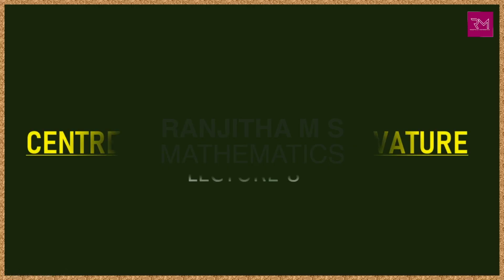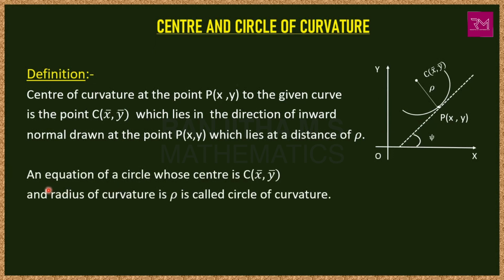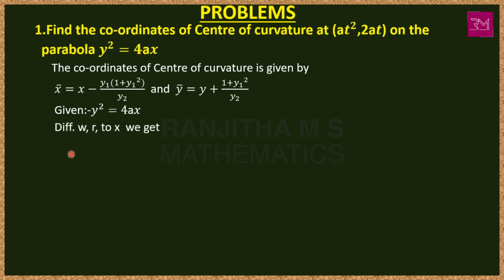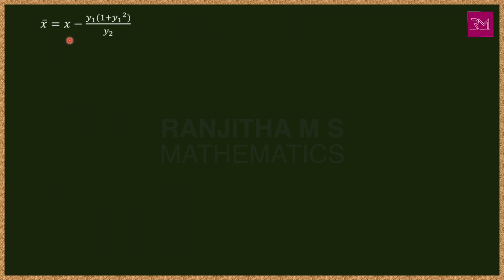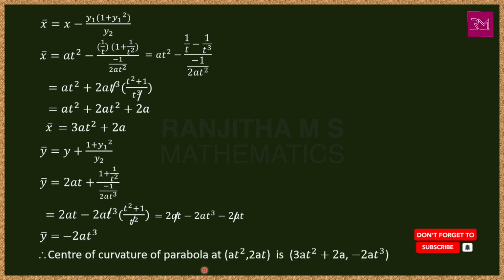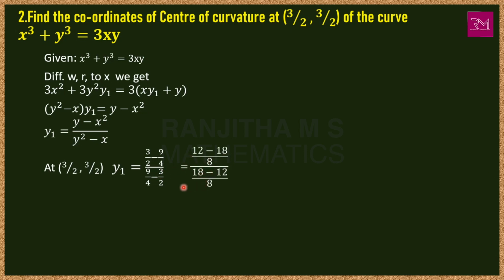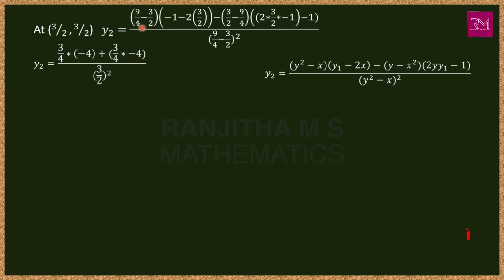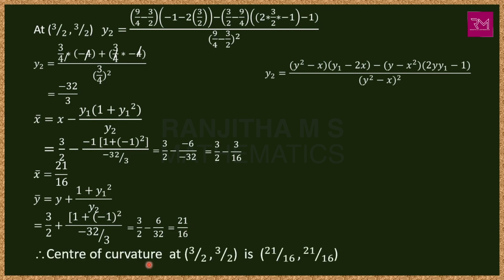Centre and Circle of Curvature Engineering Mathematics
In this educational video, we dive deep into the fascinating world of calculus and explore the concept of radius of curvature in various coordinate systems. We'll be solving problems related to the radius of curvature in polar coordinates, parametric equations, and pedal coordinates. Whether you're a student preparing for exams or a math enthusiast seeking to deepen your understanding, this video will provide you with comprehensive solutions to these mathematical challenges.

Centre of Curvature: The center of curvature is a fundamental concept in differential geometry, which is often covered in engineering mathematics courses. It is a point on a curved surface or a curve where the tangent is perpendicular to the curve at that point. This point is also the center of the osculating circle, which best approximates the shape of the curve at that particular point.

In engineering mathematics, these concepts are vital for understanding the behavior of curves and surfaces, which can be applied in various fields, including mechanical engineering, computer graphics, and optics.

Details:
00:10 : Discription
03:10 : PROBLEM 1
08:04 : PROBLEM 2